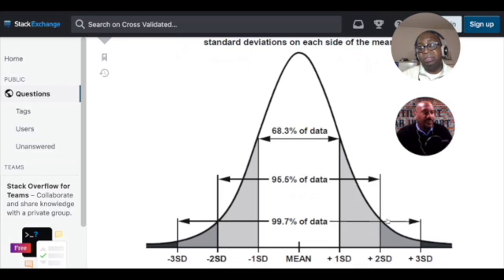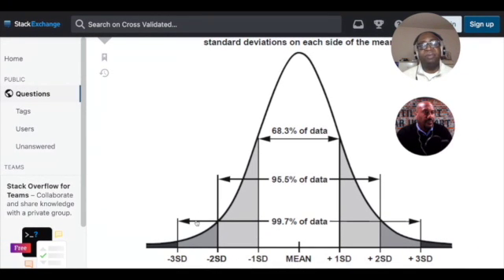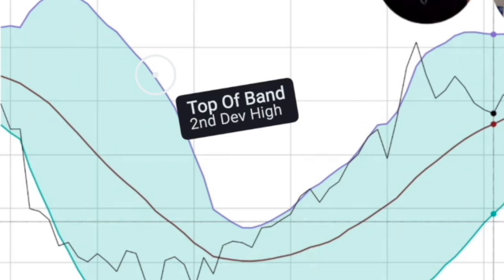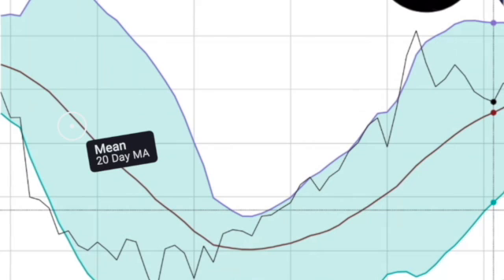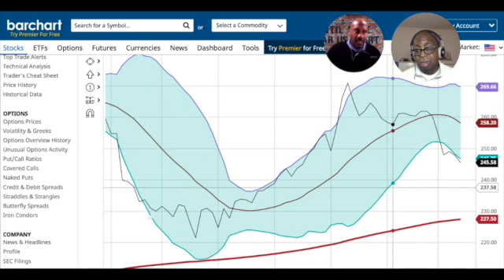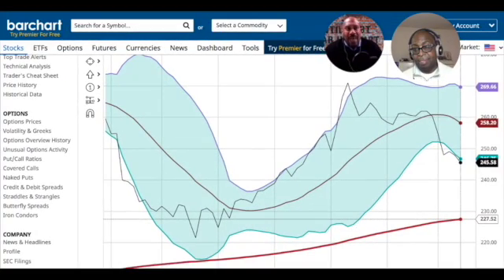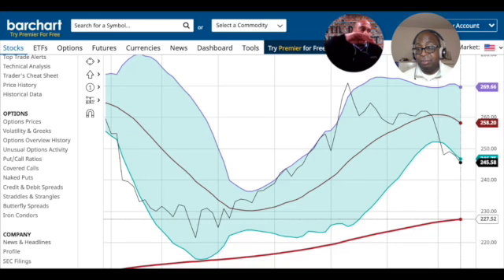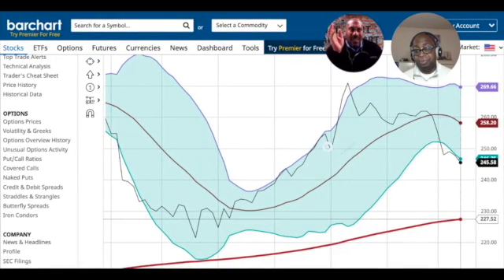Understanding Bollinger Band Theory - Show Excerpt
This is an excerpt from the Bet Out of Debt Show that aires live Sunday mornings at 8:15am pst.

This clip is purely for understanding Bollinger Band theory because in reality the actual price probability of most stock at the 2nd deviation can vary widely because stock prices may not at times trade in a normal distribution.  Bollinger Band strategy is best effective when a stock price is oscillating sideways within a trading range over a period of time and is not effective at all when a stock price is trending in an upward or downward trajectory.  There are other technical indicators that we use in conjunction with Bollinger Bands to indicator if a stock price is oscillating sideways or trending in an upward or downward direction  Even when a stock is oscillating sideways over a period of time, the actual 2nd standard deviation probability has shown to be more in the 80 to 90% range depending on who you read.  We still find Bollinger Bands as an effective tool when used properly under the right market conditions.  We plan to do a future video on some of the limitations of Bollinger Bands so that our audience will better understand the proper conditions for use.  Again, this video is titled understanding the THEORY.  Our goal here was to teach you the foundation of Bollinger Bands via the concept of 2nd deviation probability and how we use Bollinger Bands under proper conditions as an effective entry / exit method to bet on stocks.

To bet is a metaphor for investing in financial terms.  Lets as a community bet on health, relationships, finance and business to enrich our lives.

Best Watched on Desktop with larger screen

Our Facebook & Instagram pages: @BetOutofDebt

investing for beginner stocks technical analysis.